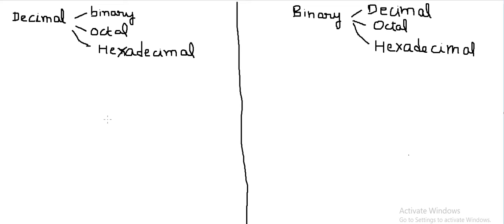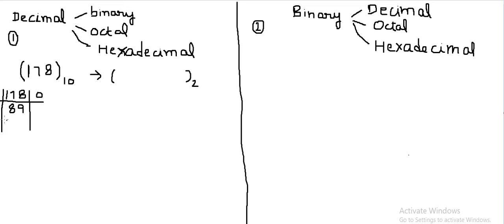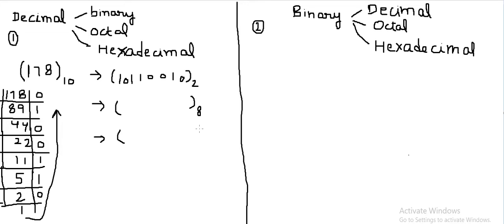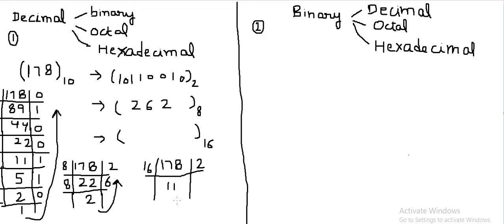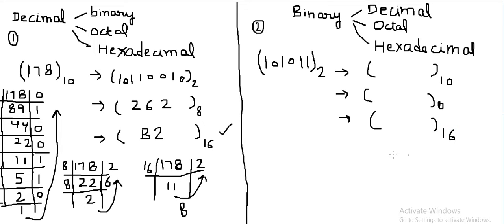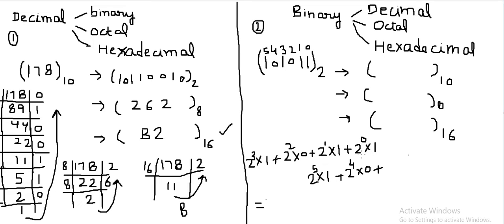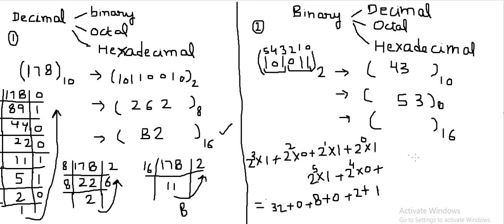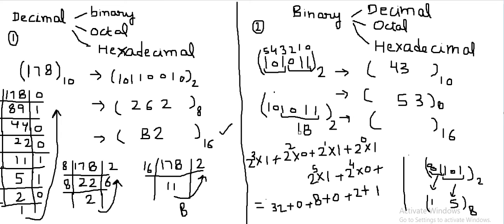14. Decimal to Binary, Octal, Hexadecimal AND Binary to Decimal, Octal ,Hexadecimal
This lecture explains you the step by step conversion from Decimal to Binary, Octal, Hexadecimal AND Binary to Decimal, Octal ,Hexadecimal.